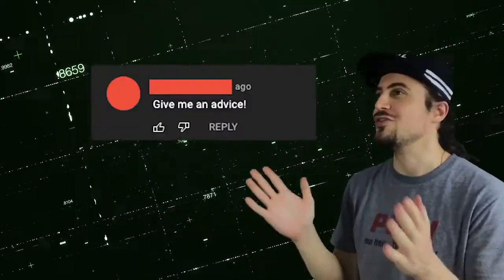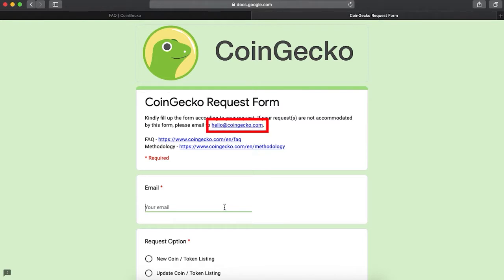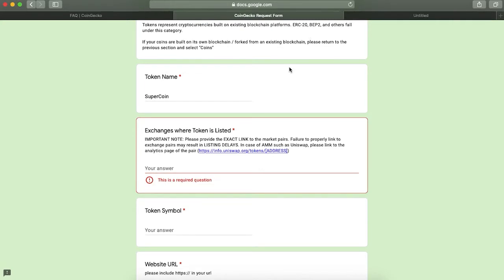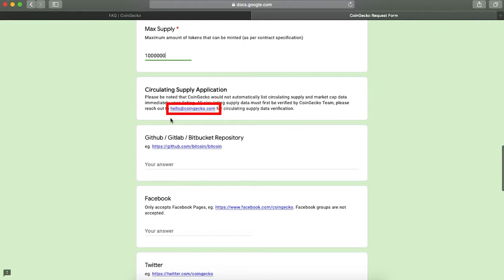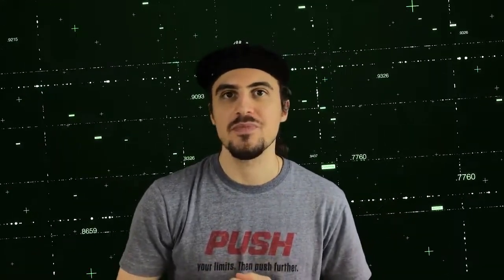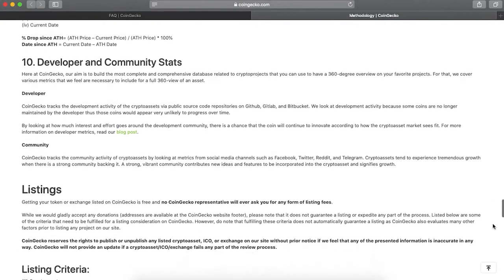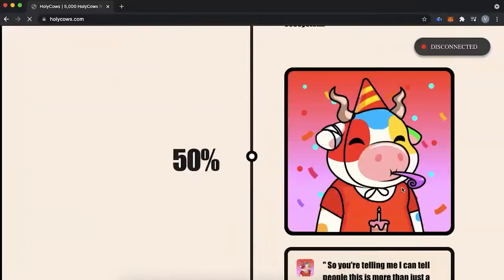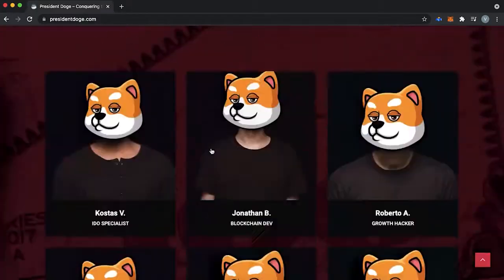List Crypto On Coingecko Explained 2021, how to list crypto exchange 2022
this is a way to list your crypto on coingecko and if you also want others check my channel you will see what you are looking for any question message me by comment on it